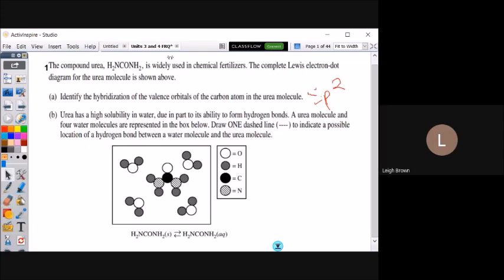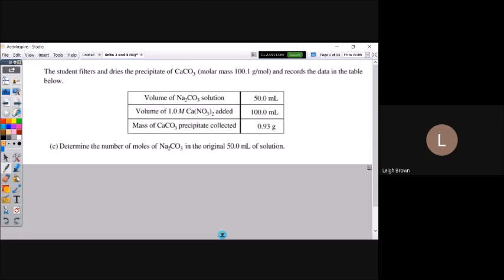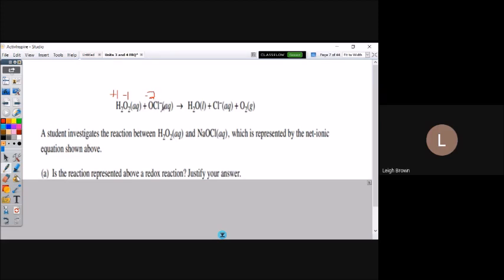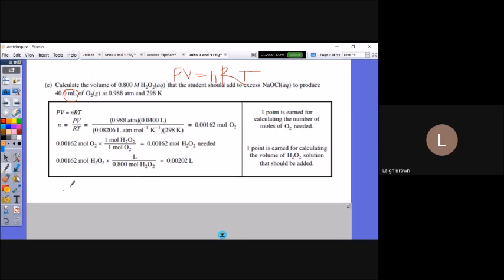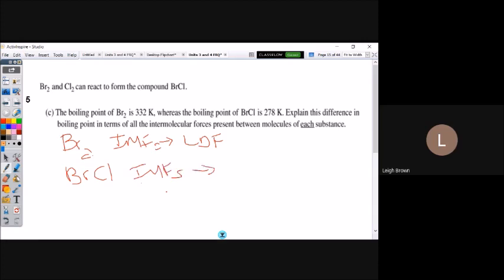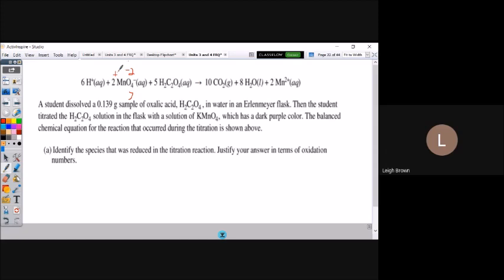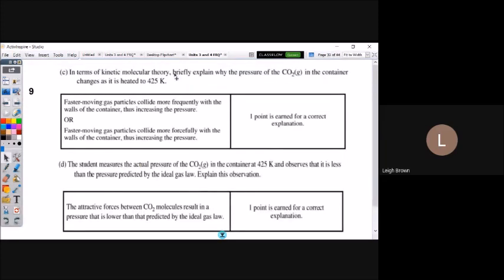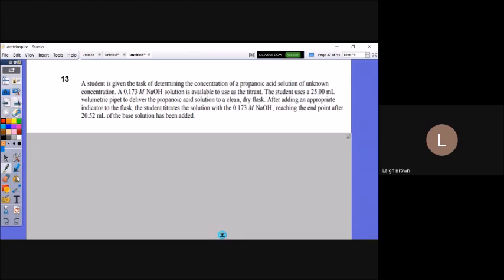AP Chemistry Units 3 & 4 FRQs Review Webinar